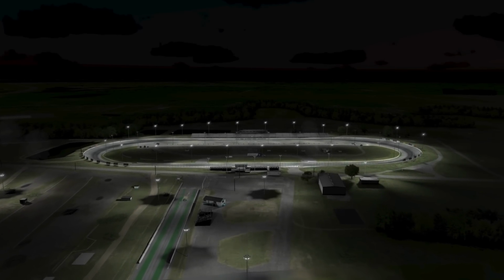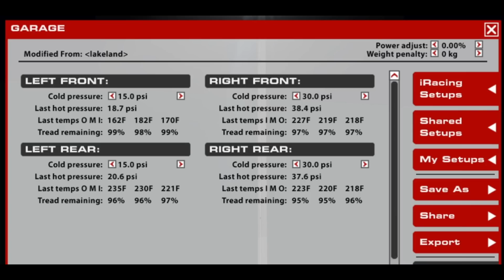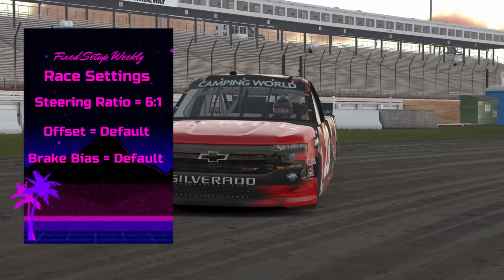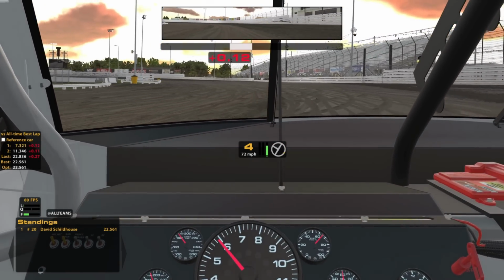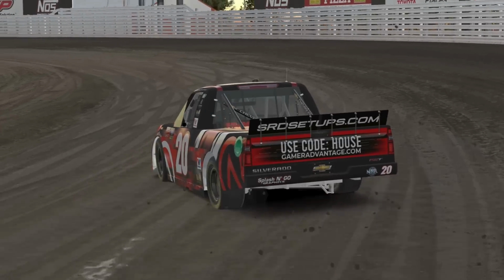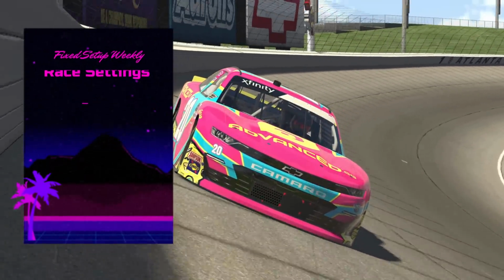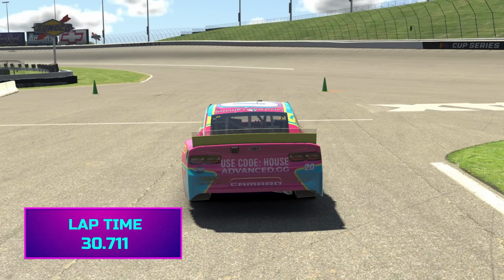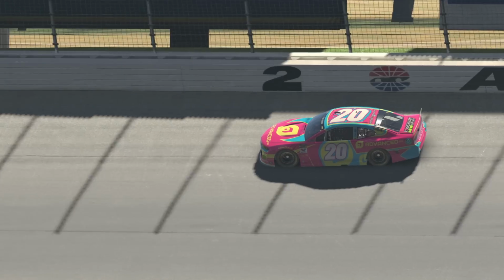IRACING: WEEK 4 | LEARN HOW TO DRIVE ATLANTA IN B AND A FIXED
ARCA at USA and C-Fixed on DIRT at Knoxville but the real challenge is  B-Fixed and A-Fixed at Atlanta.  Learn how to wear out your competitors, not your tires!

Timestamps
00:00 - Intro
01:18 - ARCA
05:25 - C-Fixed
11:03 - Welcome to Atlanta!
11:36 - B-Fixed
14:43 - A-Fixed
17:15 - Outro/Thanks!

Partners
AdvancedGG makes the world's BEST and ONLY clinically proven gaming supplements!

Protect your eyes from digital eye strain with Gamer Advantage!

Respawn Products makes the best chairs and desks for gaming!